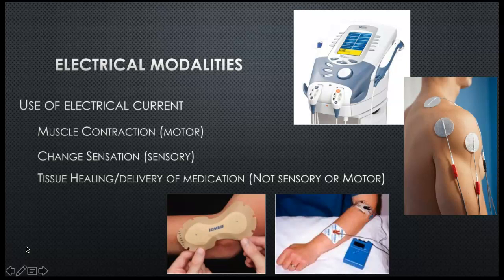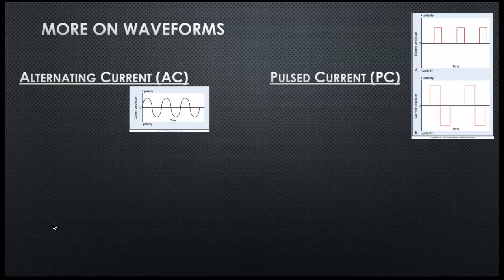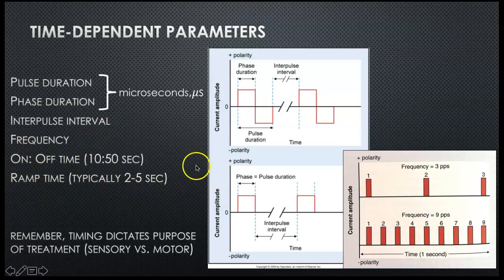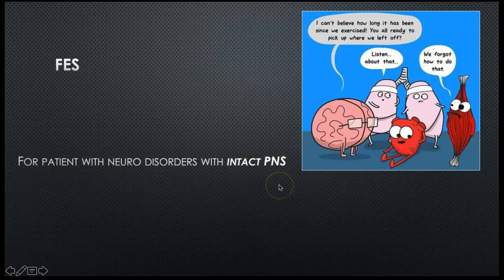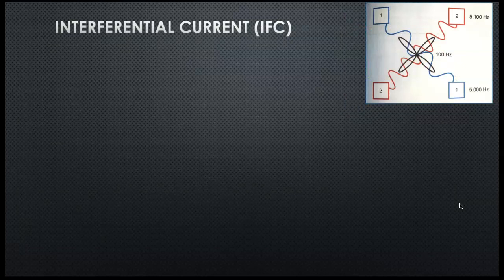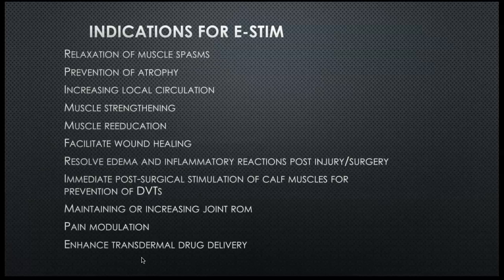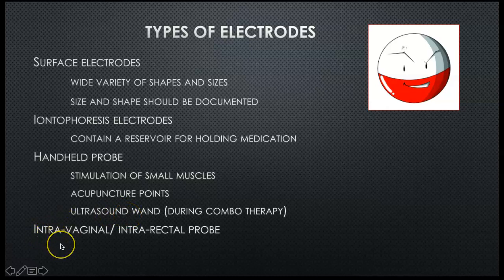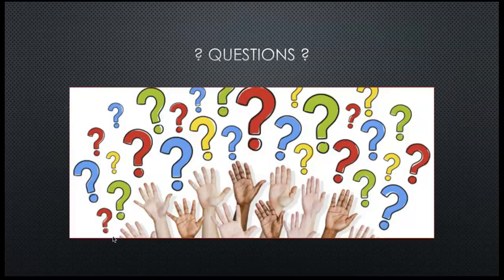Electrotherapy Zoom Lecture 2020